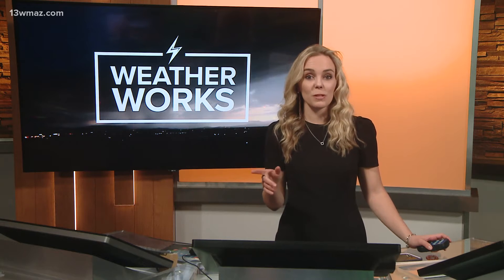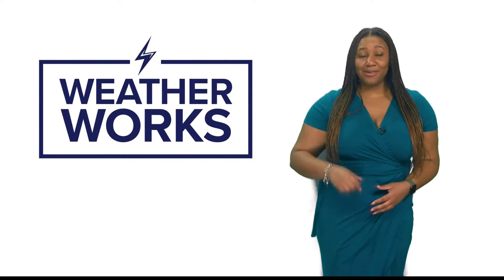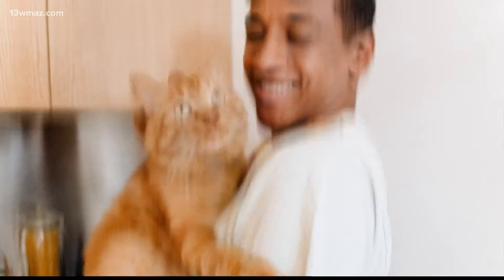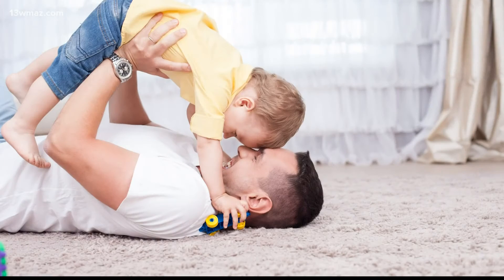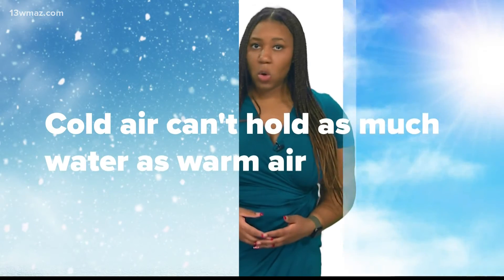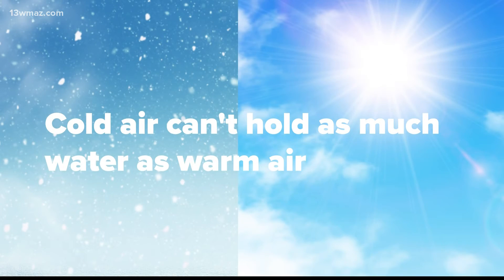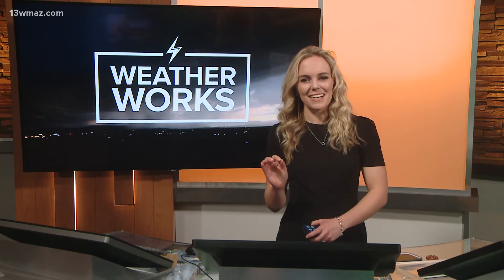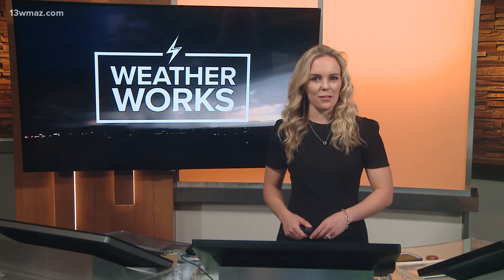What causes static shock, and why is it worse in winter?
Do you get annoyed when you want to pet or cuddle your furbaby in the winter and they shock you? How rude, right?! Don't blame your pet for those small bolts of electricity -- blame the winter air. We, as humans, are full of protons, neutrons and electrons. Negatively charged electrons get rubbed off when we put on clothes or slide across the carpet. Once we lose those electrons, we gain a positive charge from the leftover protons and neutrons.

13WMAZ News is the #1 station for news and weather in the Central Georgia area, serving people in Dublin, Macon, Milledgeville and Warner Robins.